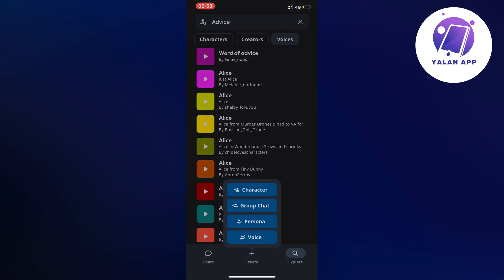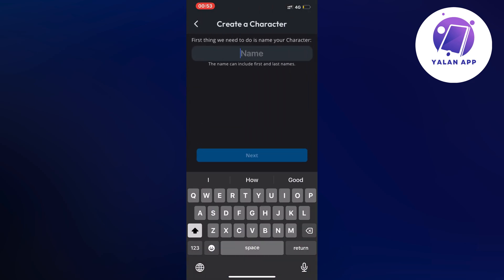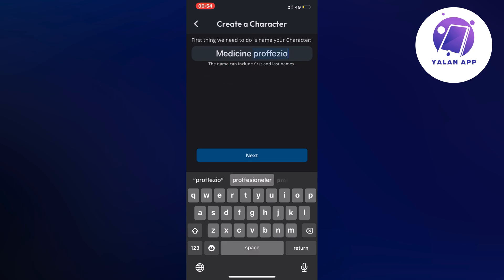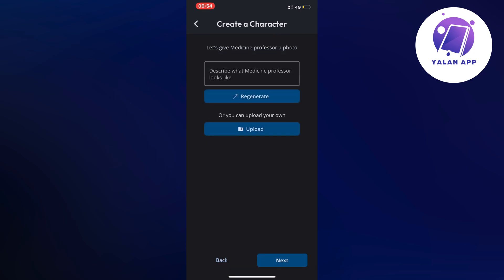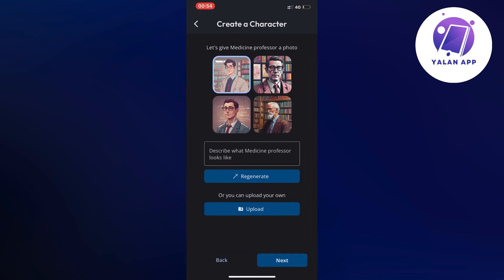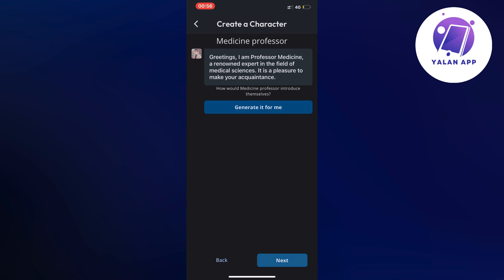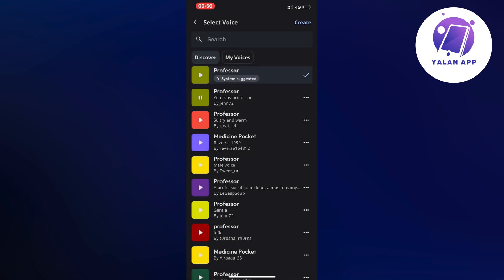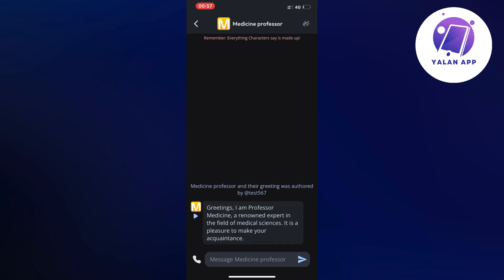How To Use Character AI App In 2025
If you want to be able to use the Character AI app, then this video will be perfect for you!